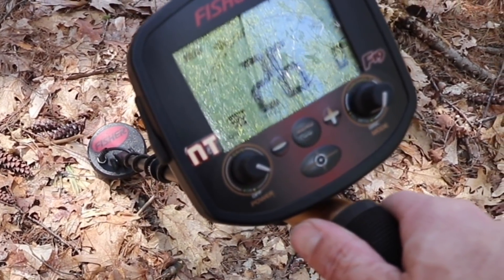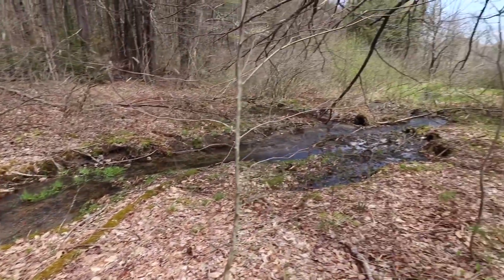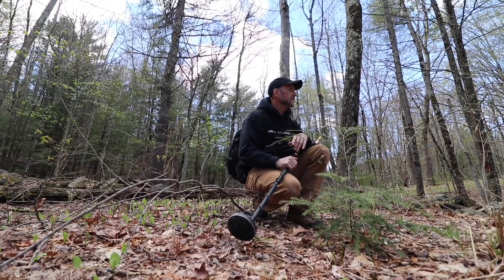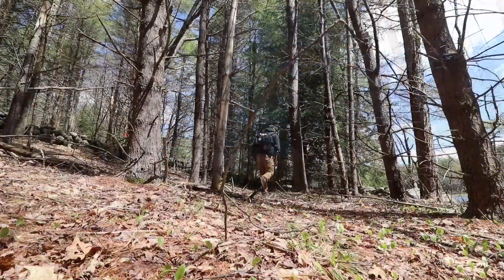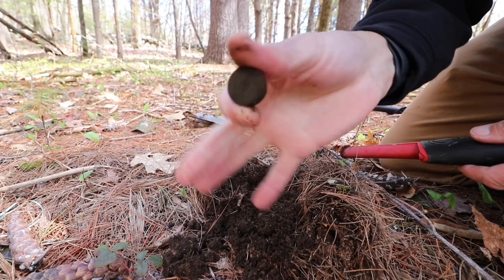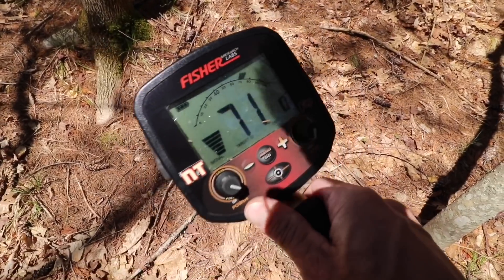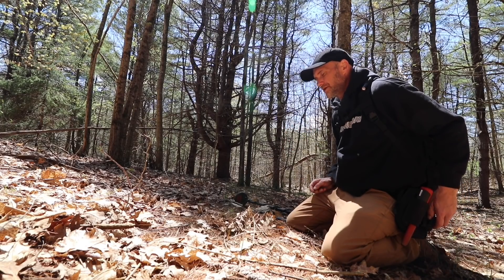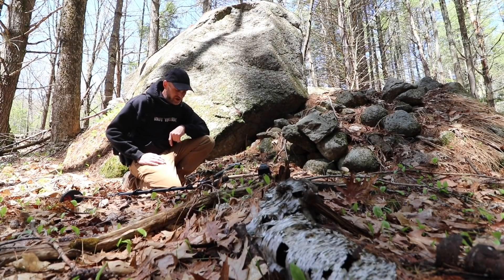I found some neat stuff from 100 years ago metal detecting in the woods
I found some old stuff metal detecting this old farm that goes back to the 1800s. The cellar hole was loaded with trash so I figured I would walk around the old side fields and yard. With my Fisher F19 I dug up some stuff from the early 1900s like a bale seal that says 1923 on it...very cool. Then my favorite find was what looks like an old compact case. It is about the size of a zippo lighter, is hinged and has designs on it. So check out this old abandoned farm with awesome old rock walls.

The Fisher F19 on Amazon